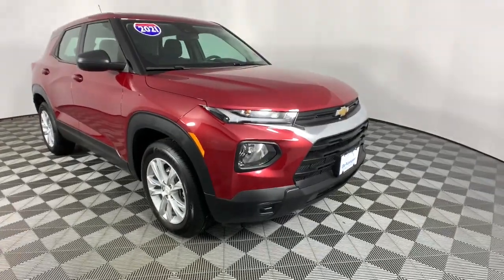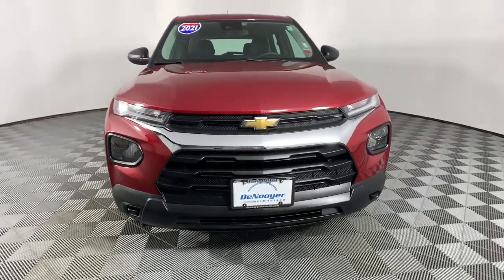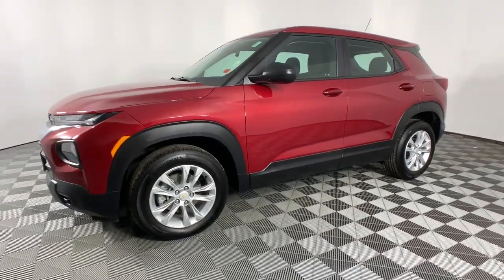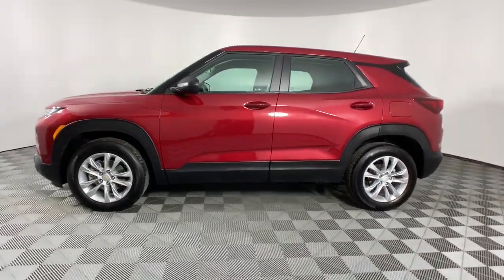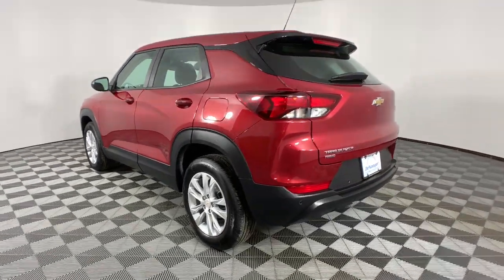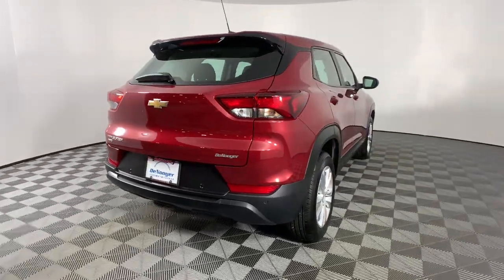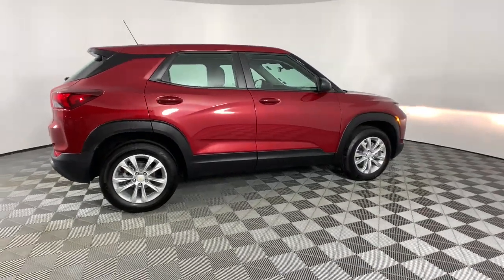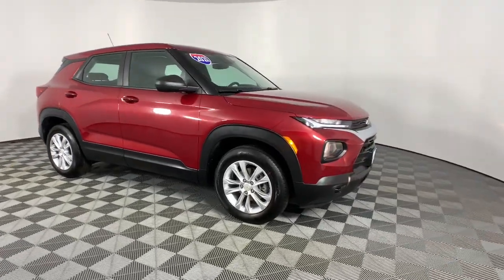2021 Chevrolet TrailBlazer Colonie, Albany, Saratoga Springs, Clifton Park, Schenectady, NY PL4943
Scarlet Red Metallic Used 2021 Chevrolet TrailBlazer LS available in Colonie, New York at DeNooyer Chevrolet. Servicing the Albany, Saratoga Springs, Clifton Park, Schenectady, NY area.

DeNooyer Chevrolet
127 Wolf Road

CARFAX One-Owner. Clean CARFAX. Scarlet Red Metallic 2021 Chevrolet TrailBlazer LS AWD 9-Speed Automatic 1.3L Ecotec Turbo DOHC SIDI w/VVTbrbrRecent Arrival! Odometer is 24515 miles below market average! 26/30 City/Highway MPGbrbrAwards:br  * Ward's 10 Best Engines and Propulsion Systems   * 2021 IIHS Top Safety Pick+